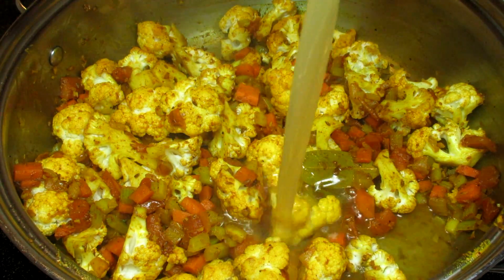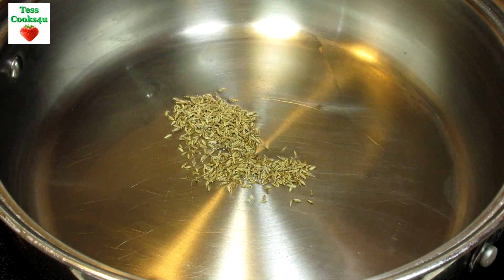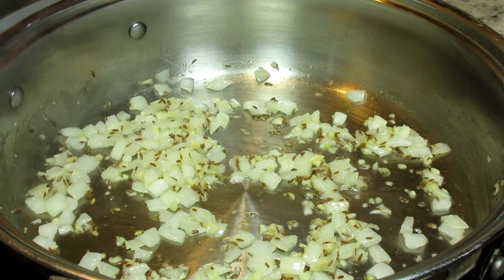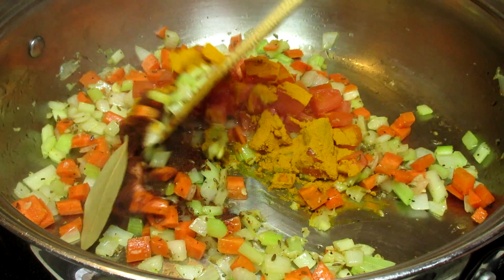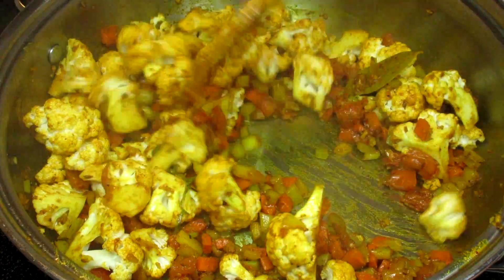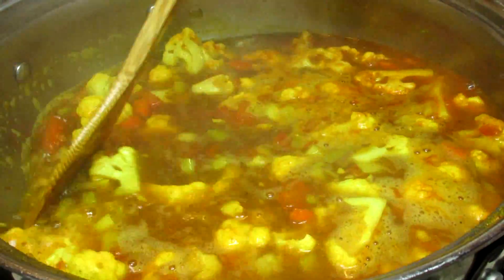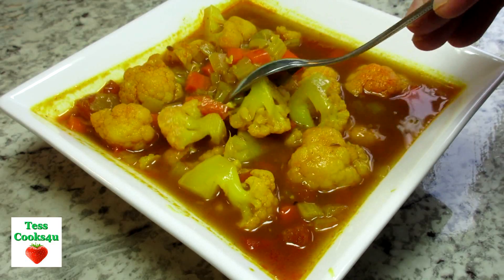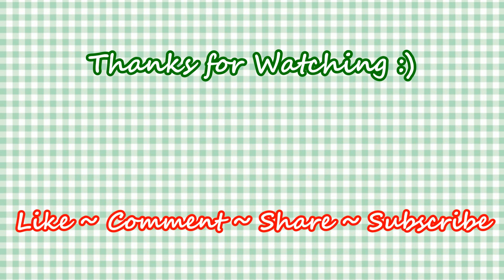Easy Indian Inspired Cauliflower Soup ~ Healthy Cauliflower Soup Recipe ~ Power Souping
This is an Indian inspired Cauliflower soup video recipe. This cauliflower soup is easy, healthy, flavorful and yummy! The simple Indian spices are the highlight of this cauliflower soup. You can easily keep this cauliflower soup recipe vegetarian / vegan. Enjoy.

Easy Indian Inspired Cauliflower Soup

INGREDIENTS:
2 cups cauliflower florets
1 cup diced onions
1 cup diced celery
1 cup diced carrots
1 cup diced tomatoes
4 cups chicken broth or water
3-4 cloves minced garlic
1 tsp. cumin seeds
1 tsp. turmeric
1 tsp. chili powder
1 bay leaf
salt and black pepper
1 tbsp. oil

In a pan on medium heat add in oil, whole cumin seeds and diced
onions. Stir and cook for 1-2 minutes.
Add in celery, carrots, salt and black pepper. Stir and cook for
1-2 more minutes.
Add in tomatoes, chili powder, turmeric and bay leaf. Stir and
cook for about 30 seconds.
Add in cauliflower. Stir to get cauliflower coated with spices.
Add in broth and stir. Turn up heat to bring up to a boil and then
reduce to a simmer and cook for 10-15 minutes until cauliflower is
fork tender.

Cuisinart Skillet

Wooden Spoon Utensil Set

McCormick All Natural Ground Turmeric

McCormick Culinary Bay Leaves

McCormick Chili Powder

McCormick Gourmet Organic Cumin Seed

Fresh Garlic